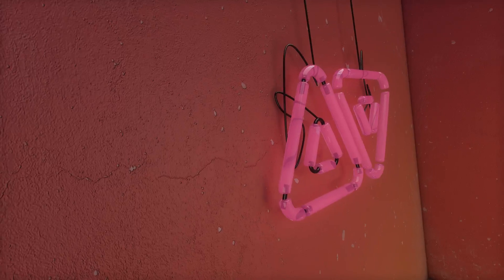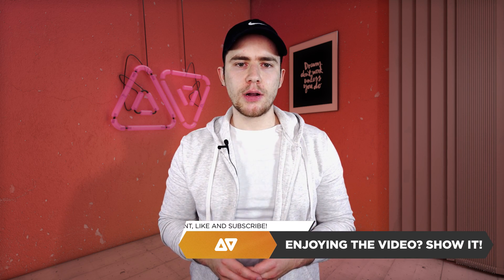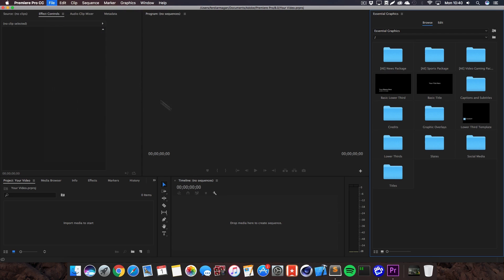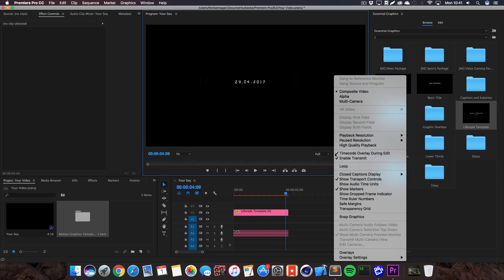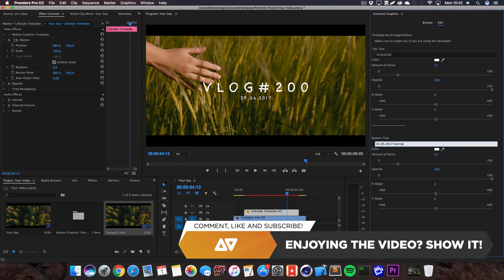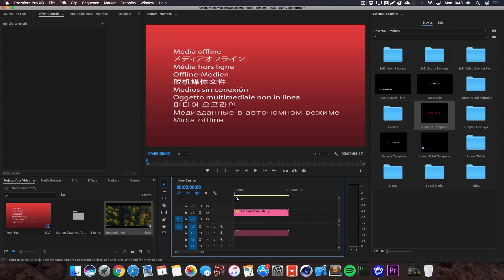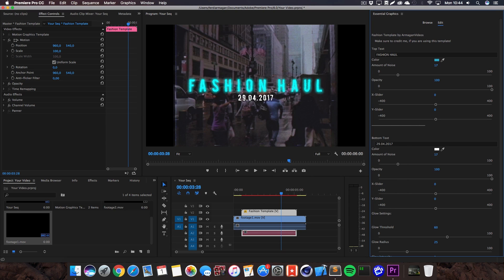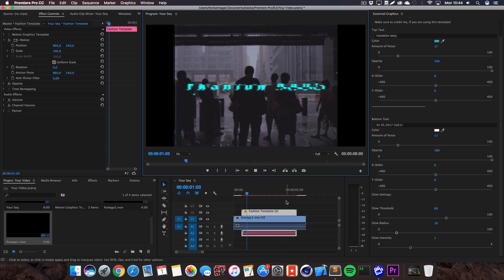0$ Titles / Intros (with Glitches) for Premiere Pro CC 2018 / 2017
Enhance your videos with professionally animated title / intro motion graphics templates.

Premiere Pro just got updated with the all new "Motion Graphics Templates" which allow you to create complex animations and templates in After Effects, that you can then import into Premiere Pro so that Premiere Pro users are able to edit texts, colors, etc with ease without opening After Effects at all.

ArmaganVideos.

TIME MARKERS:
➜ Intro/Explanation 0:00 - 1:24
➜ Tutorial 1:24 - 6:50
➜ Outro 6:50 - 7:18